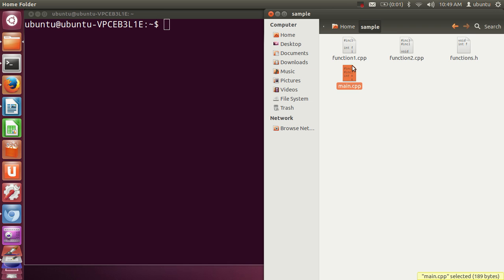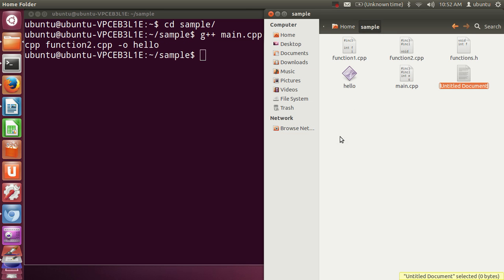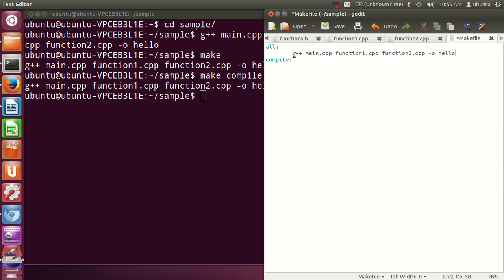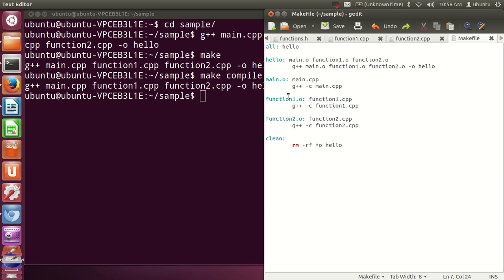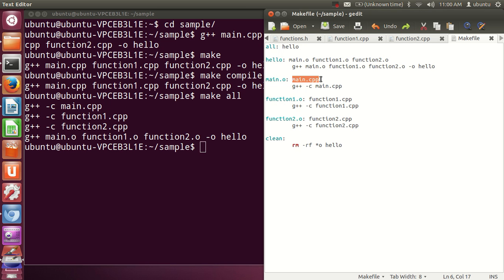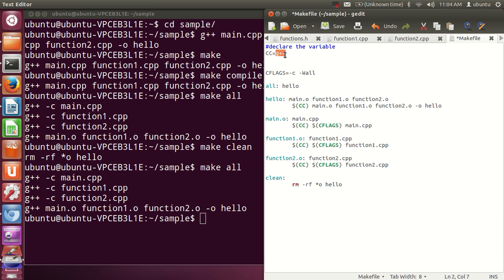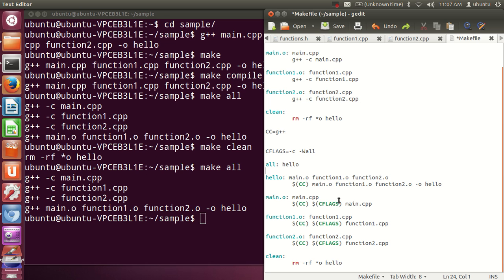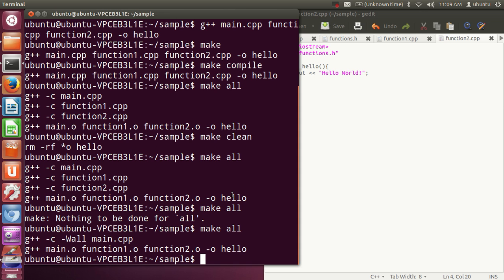Using make and writing Makefile ( in C++ or C )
In this Video we will see How to use make command and make file and How to make SIMPLE C++ Makefile. A makefile is a specially formatted text file that a UNIX program called 'make' can interpret. Basically, the makefile contains a list of requirements for a program to be 'up to date.' The make program looks at these requirements, checks the timestamps on all the source-files listed in the makefile, and re-compiles any files which have an out-of-date timestamp. generally  GCC and Make  is used to to compile, link and build your c or C++ program. This is A Simple Makefile Tutorial in which you will learn how to write a makefiles with good makefile example. I will explainn What is a makefile ? Makefile with sub-directories, Makefile steps,  Make File Tutorial, makefile c++ tutorial, make file tutorial, how to make software in c++, makefile tutorial g++, makefile template c++.